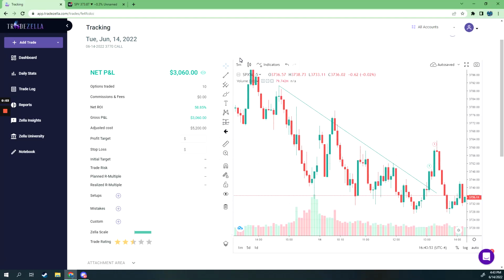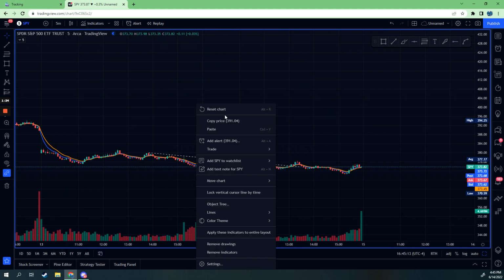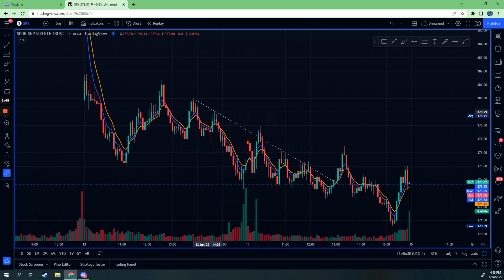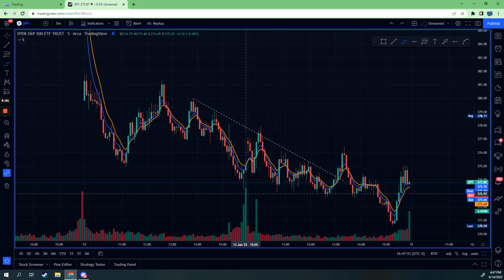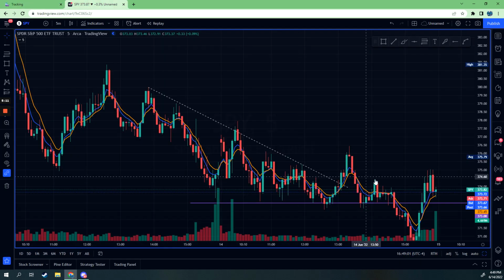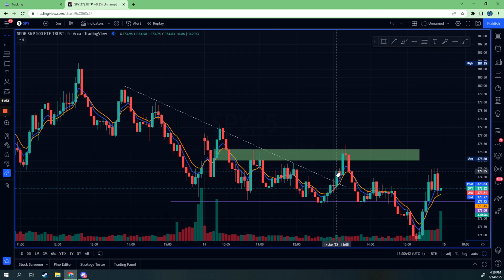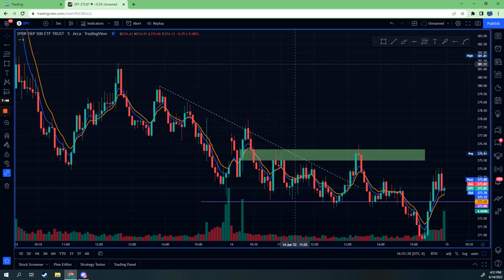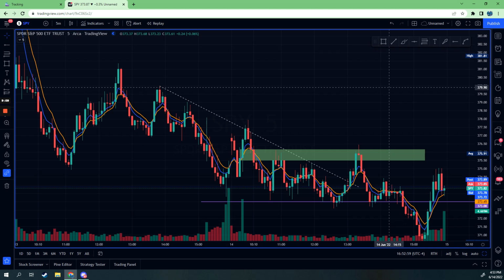How I Made $3,000 in 10 minutes | $SPX Day Trade Recap 🚀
This is my recap of how I was able to make $3,000 on $SPX day trade. This trade recap should teach you why you should wait for pullbacks to add and patterns to form before taking a trade.